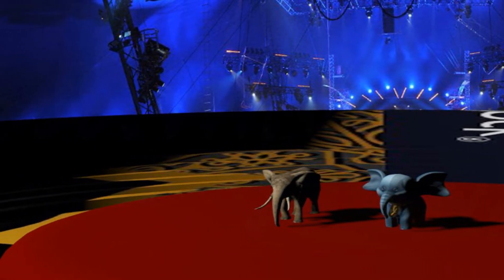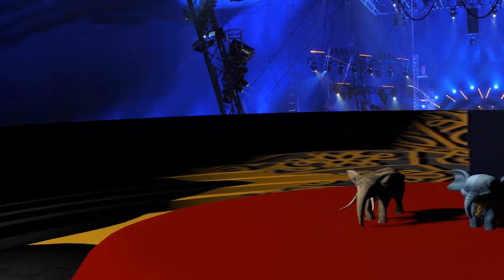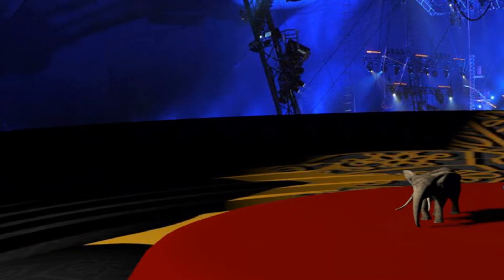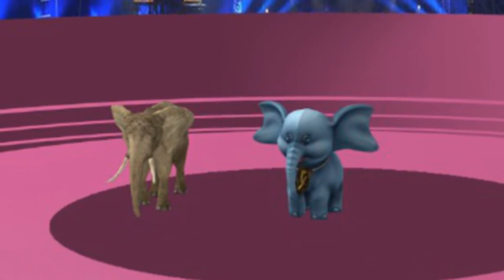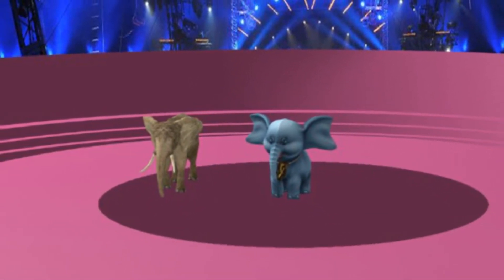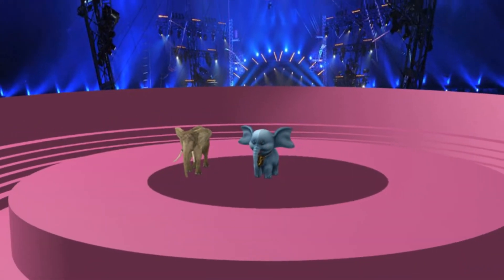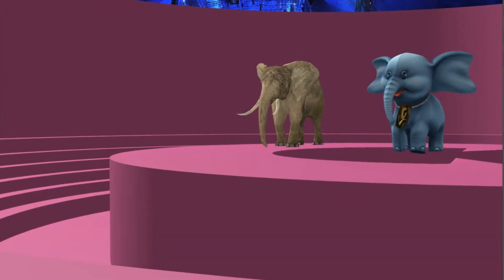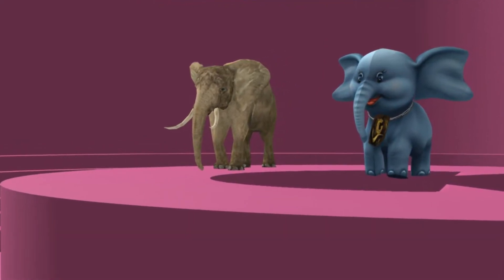Appu Chala Jungle अप्पू चला जंगल - एनीमेशन फिल्म बच्चो के लिए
Baby Elephant seems to be lost in a circus, a journey of mankind back to the jungle, an awareness film for the masses on deforestration and wildlife